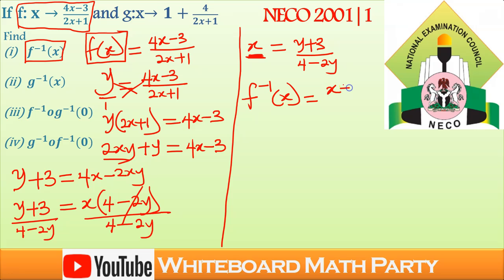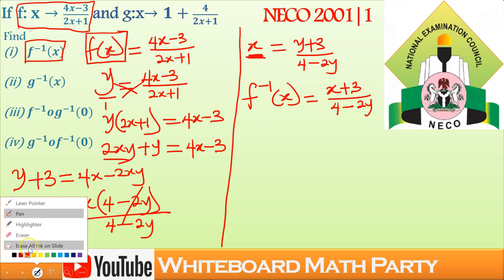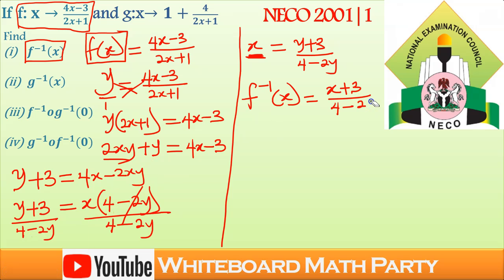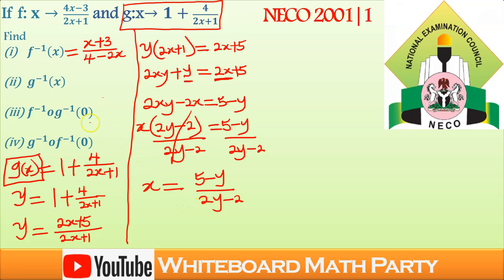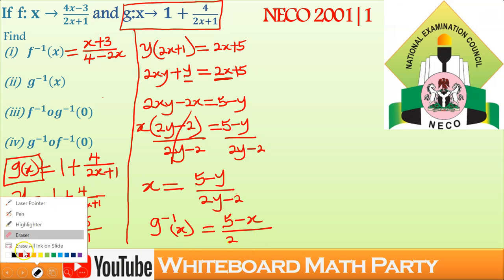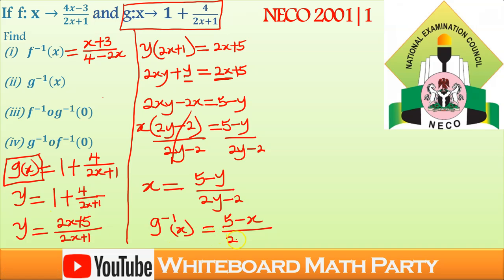Functions - Full Pack| Inverse of a function| Composite functions| NECO| SSCE| WAEC| NABTEB| GCE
Solving function problems can be tricky at times, especially when it has to do with the composite types of a function. Meanwhile, say no more as I have gone really slow considering the pace of learners of mathematics with the struggles involved.
While watching this lesson, you can pause and rewind at any stage of your choice to get the points much clearer before you proceed. I also encourage you to try solving each of the problems by yourself after you think that you have understood that part. That will help build your confidence even more.